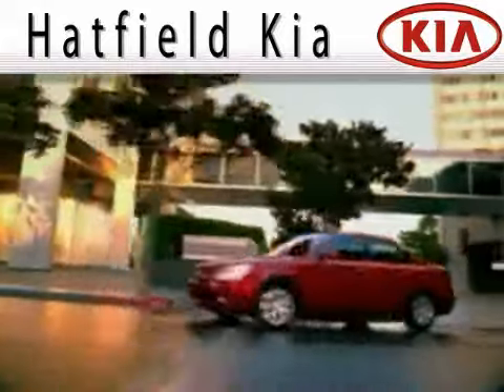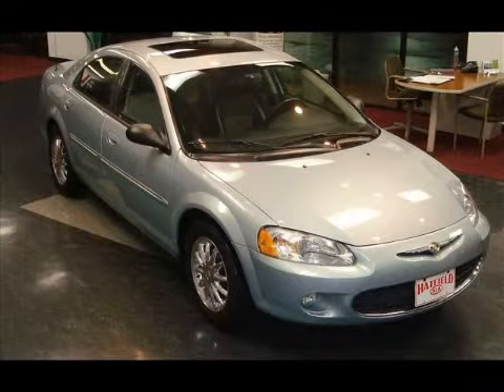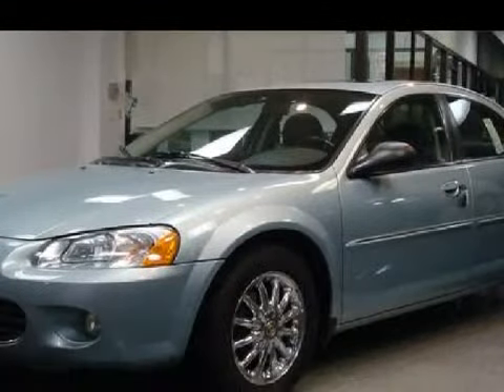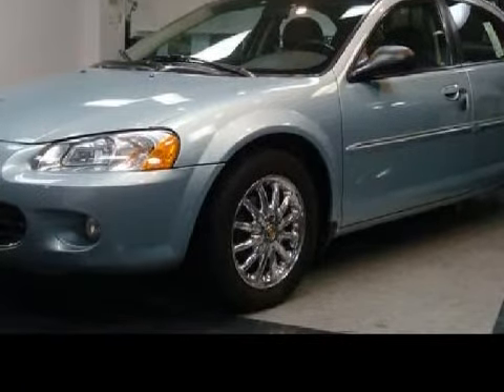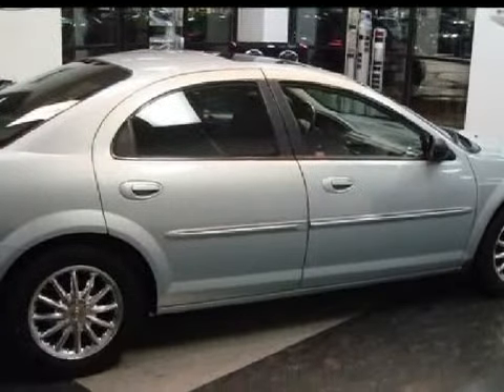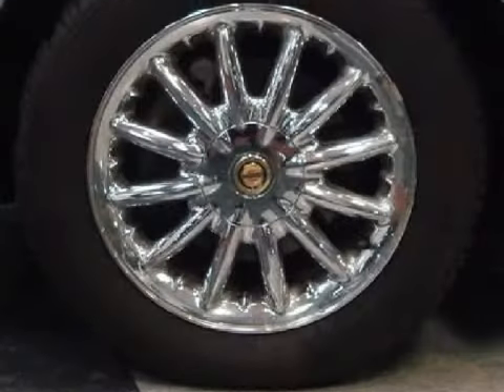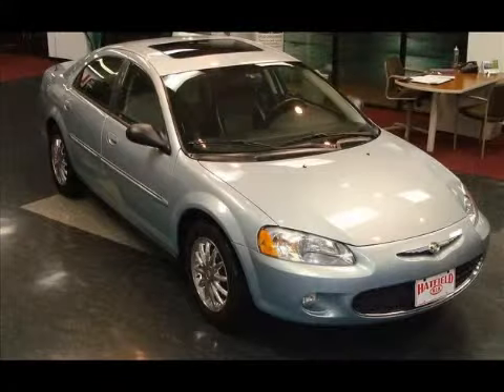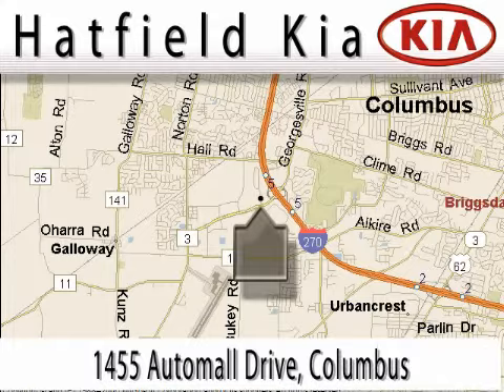Chrysler Sebring Columbus OH 43228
Hatfield Kia
 1455 Auto Mall DriveColumbus
 Columbus, OH 43228

 Year: 2003
 Make: Chrysler
 Model: Sebring
 Engine: 2.7L V-6cyl
 Trans.: 4-Speed Automatic

 Miles: 48,622